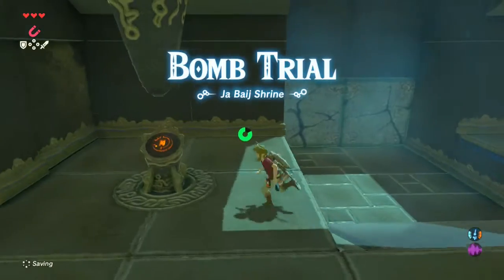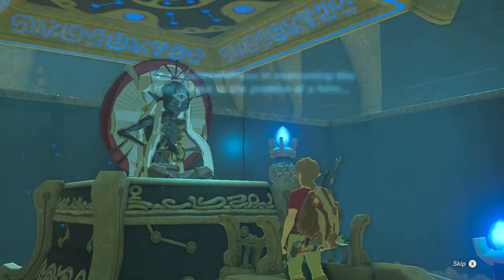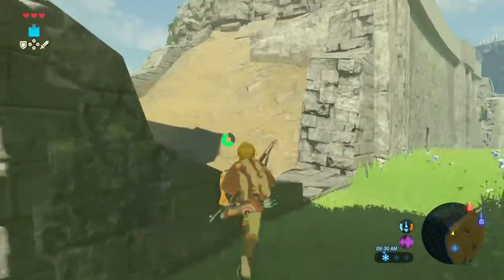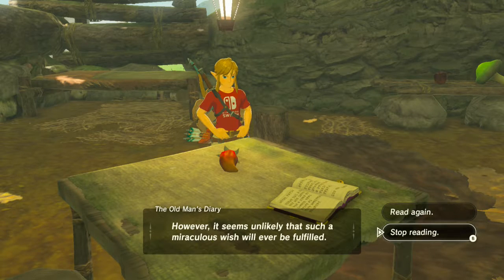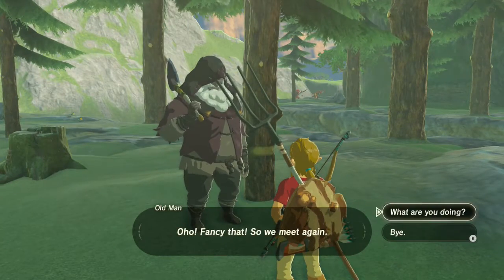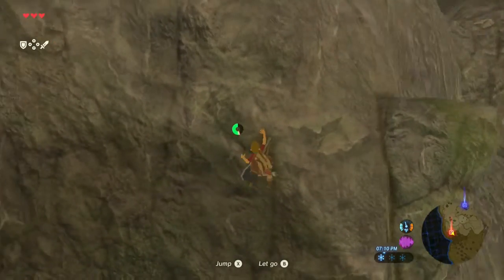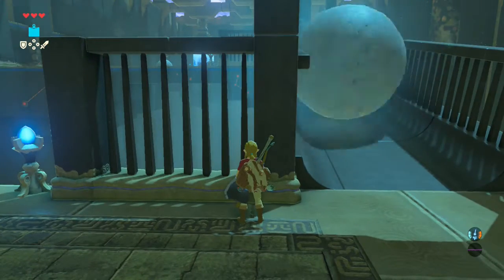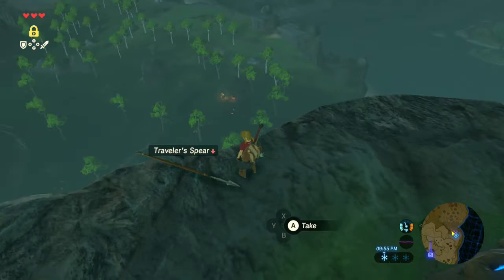The Legend of Zelda: Breath of the Wild, Episode 3: Remote Bomb Battlefield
Distilling description...  Description extracted. P.S.: Schedule next week is the opposite of this week's.